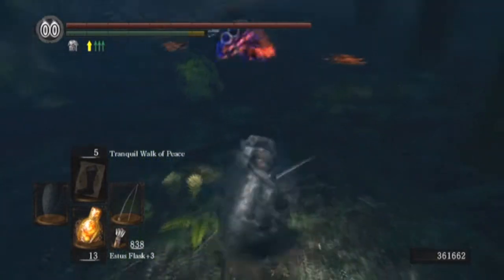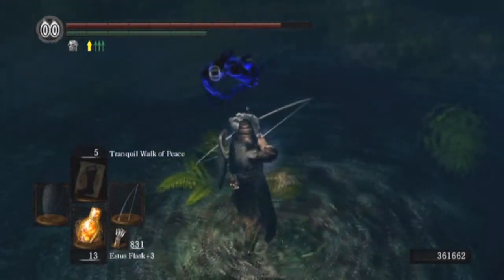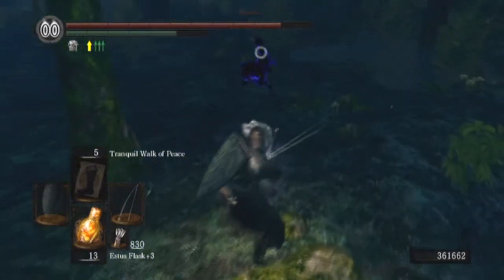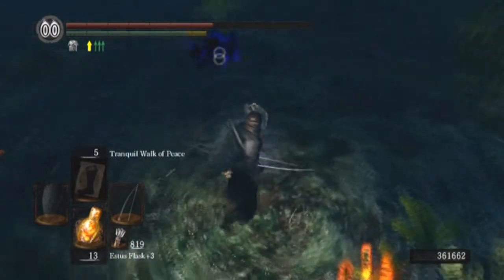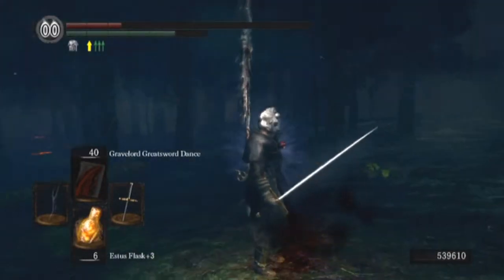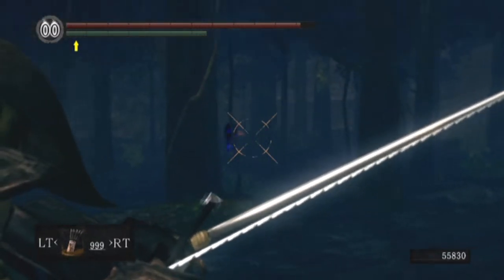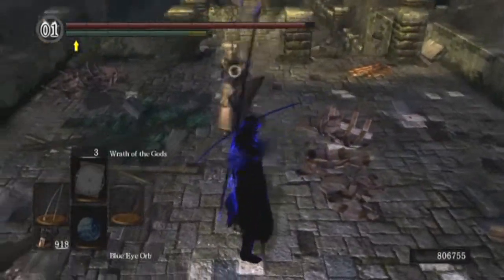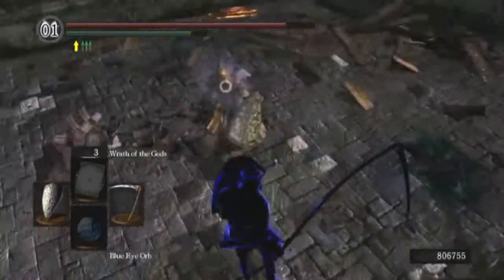[DKS] Darksouls Pvp invasions and Black Bow of Pharis goodness W/Commentary Episode 4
Hey guys! :D i hope you enjoy this, it's a fairly unique build, at least i think it is! the equipment varied between two set ups, but i remember everything, so if you're curious, just ask! :D also, it's a little incomplete as i need to get to ng+ and become a darkmoon blade again! as well as i need to get 30 dragon scales for the dragon torso so i can mix things up a bit! i'll have another video tomorrow or thursday! so i hope you guys enjoy! consider liking, and subscribing for more! :D i love you all